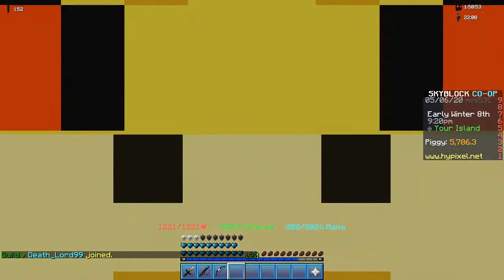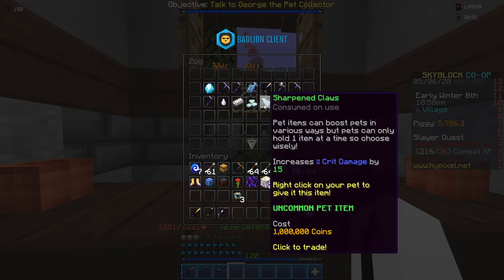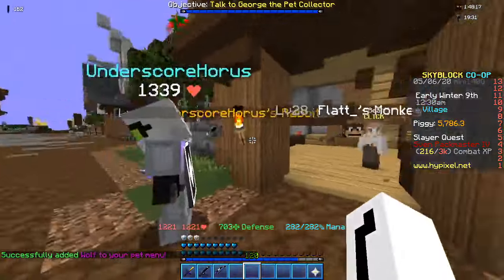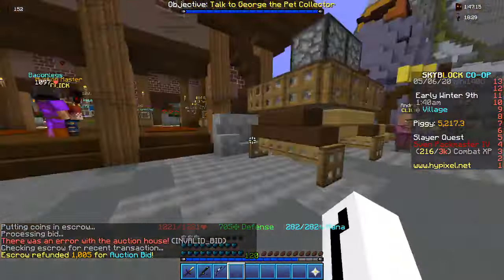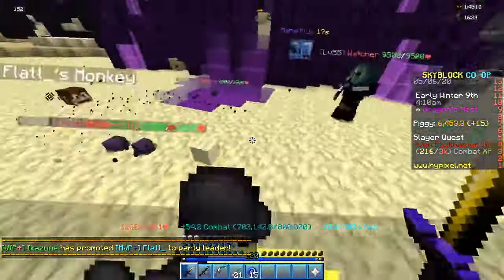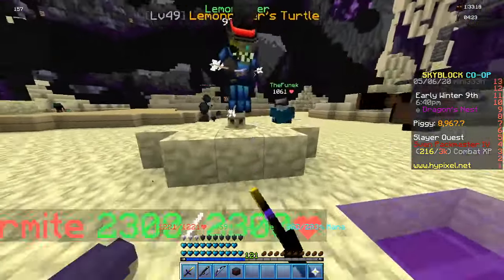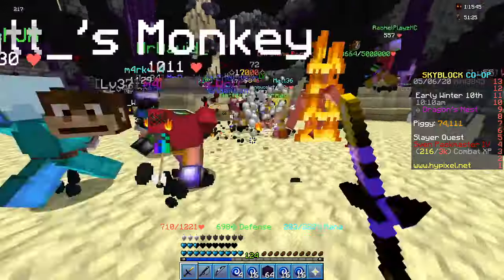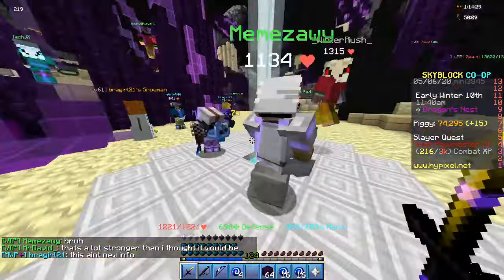NEW HYPIXEL SKYBLOCK MINI BOSS!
REUPLOAD - ORIGINAL UPLOAD DATE May 5, 2020